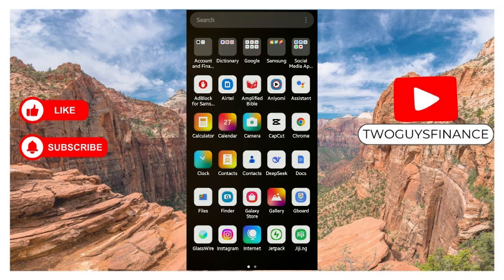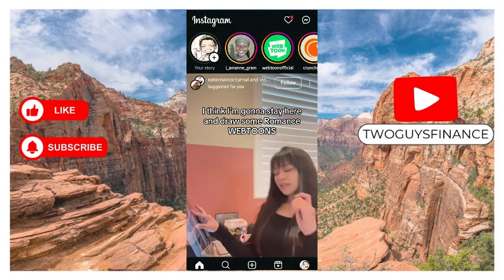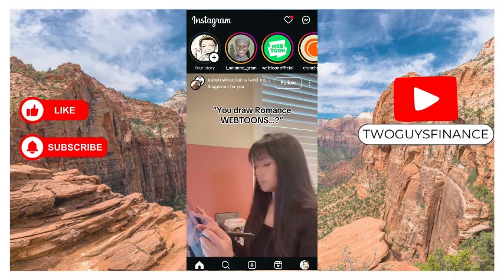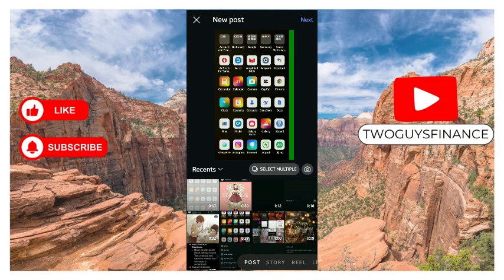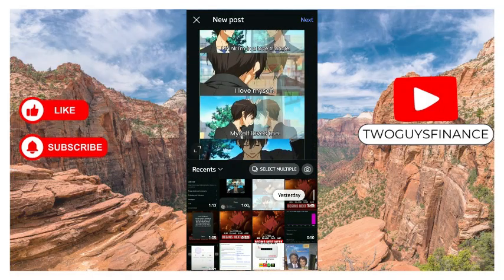HOW TO EDIT INSTAGRAM PHOTOS LIKE A PRO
In This Video, you will learn about HOW TO EDIT INSTAGRAM PHOTOS LIKE A PRO